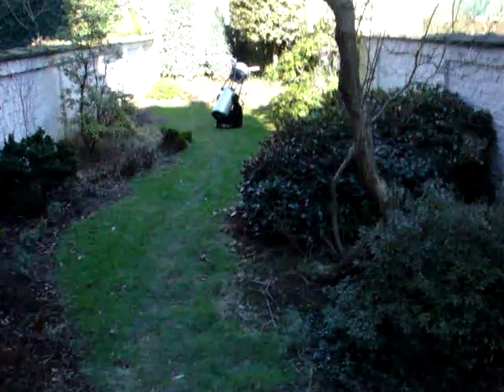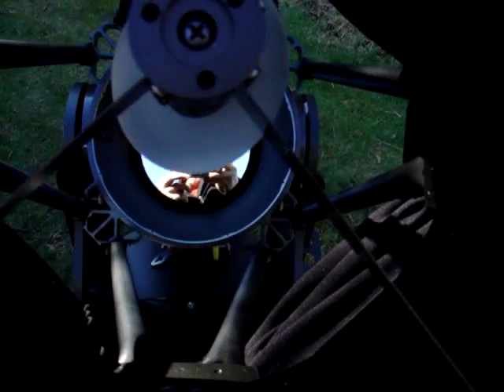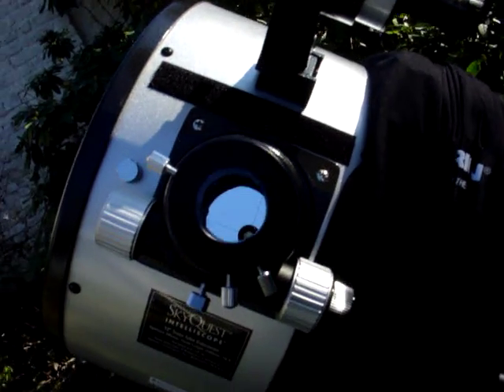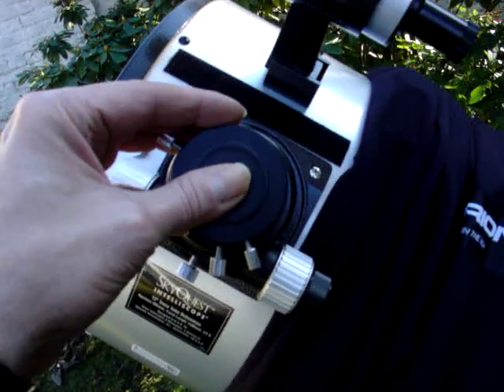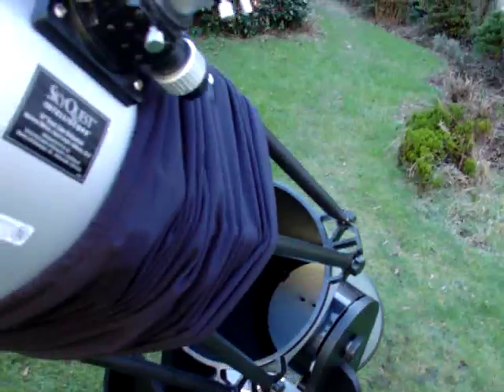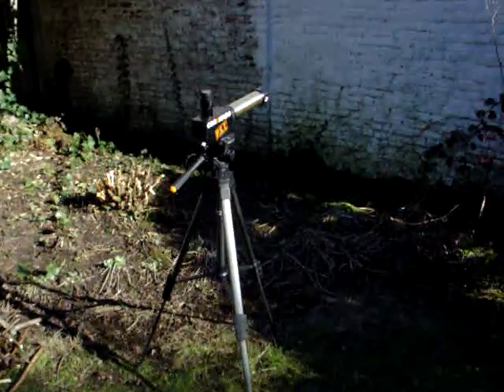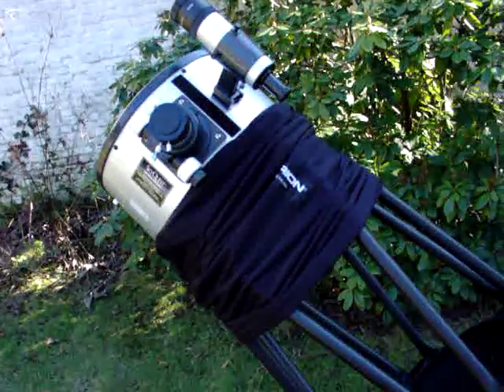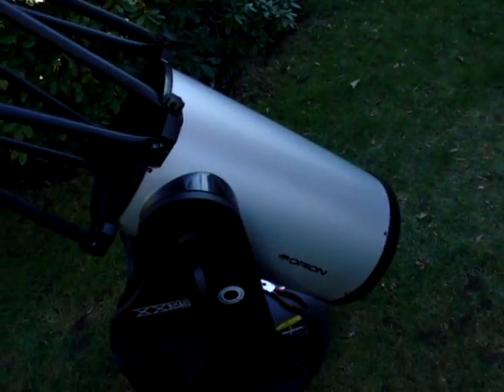Orion SkyQuest xx12 1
Le Dobson